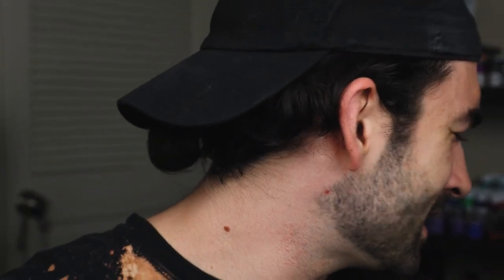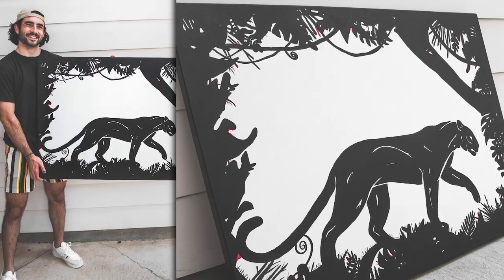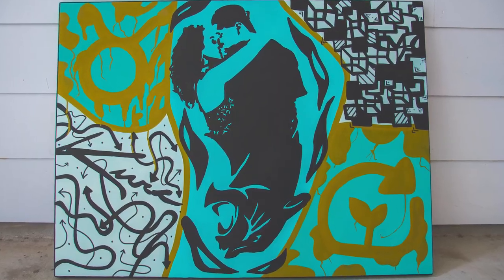Making Art For 4 NFL Players!! 😮🎨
4 canvases for 4 NFL players! Each canvas gave its own challenges but overall, stoked with all of them!

MAIN CAMERA
DJI OSMO POCKET
SPRAY PAINT
PAINT PEN (I use black)